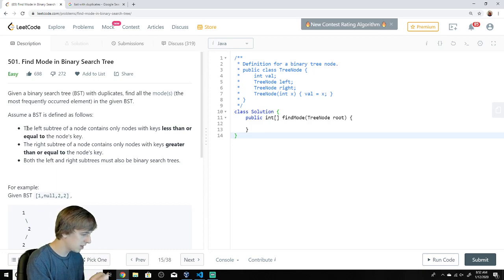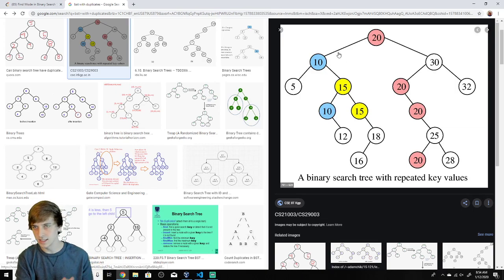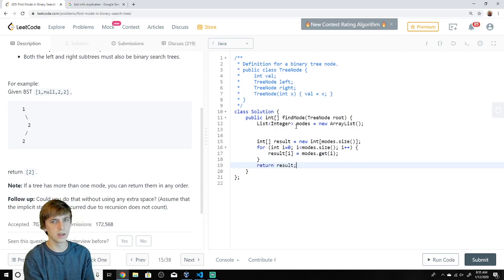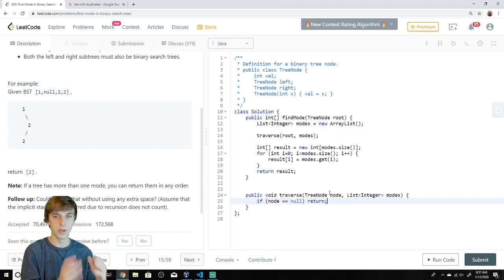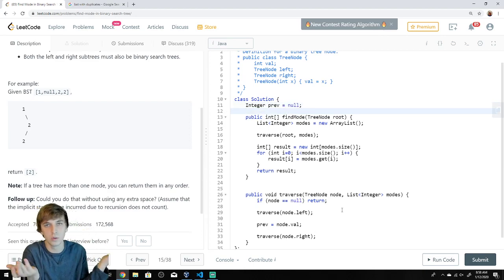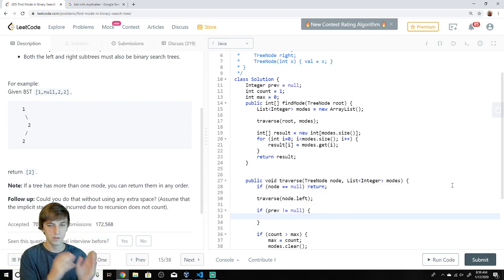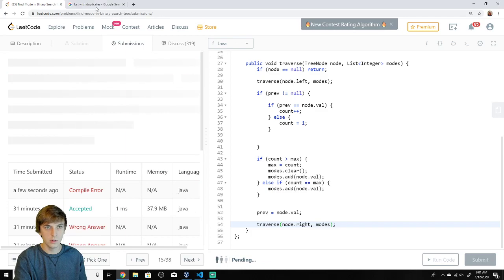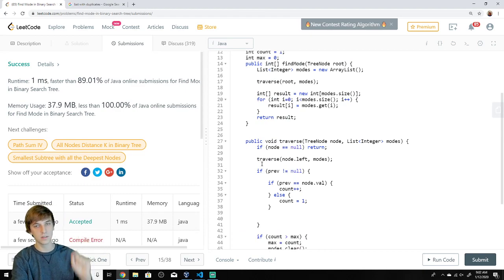LeetCode 501. Find Mode in Binary Search Tree (Algorithm Explained)